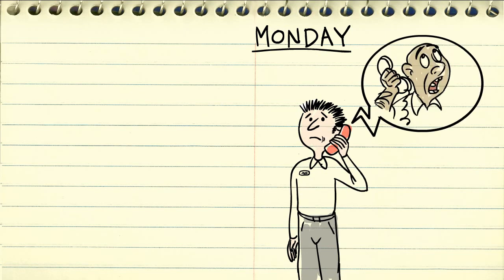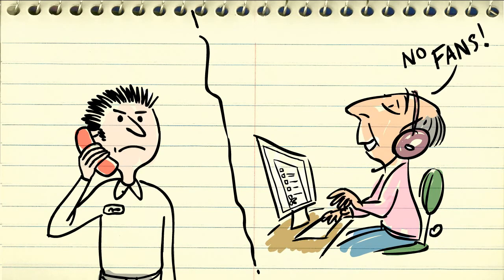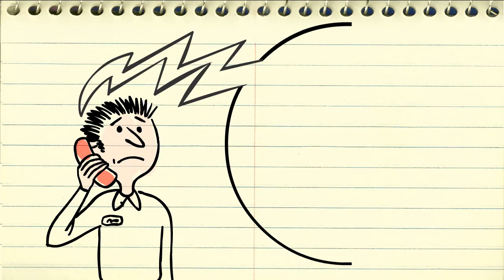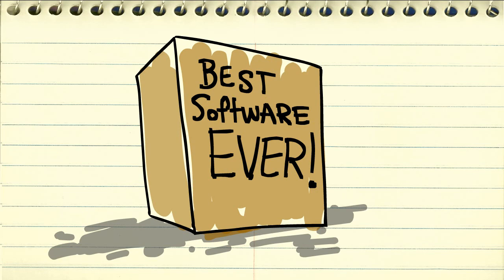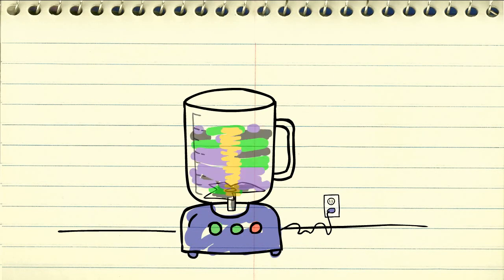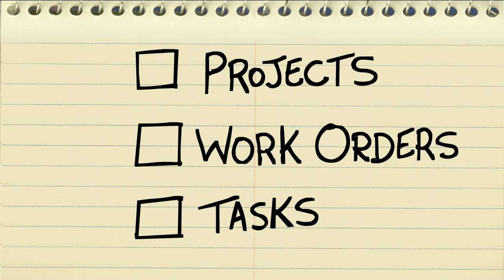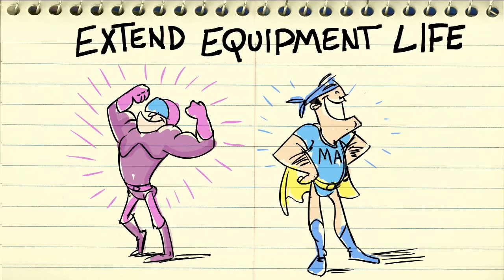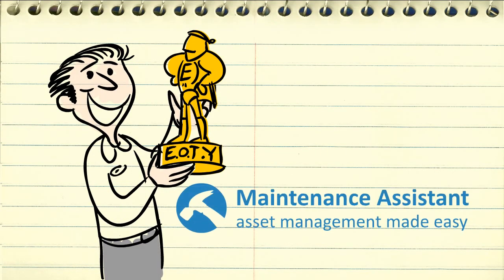Maintenance Assistant CMMS - From Reactive to Proactive Maintenance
for more info on our CMMS software!

Maintenance Assistant is dedicated to bringing an easy-to-use, low total cost of ownership solution for Enterprise Asset Management (EAM) and Computerized Maintenance Management Systems (CMMS) to small to medium sized businesses.

Maintenance Assistant is a leading provider of cloud-based EAM/CMMS solutions, offering small and medium sized businesses their own Cloud Hosted CMMS.

Over 20,000 businesses and individual users worldwide have already learned how Maintenance Assistant CMMS efficiently handles preventive, scheduled and deferred maintenance for equipment and assets. It solves the challenges of securely accessing, sharing and backing up critical maintenance data where the Internet has become the de-facto corporate network. MA CMMS is a full-featured maintenance management package that reduces the total cost of ownership of equipment assets and facilities, and increases productivity through its simple and innovative tool-set.